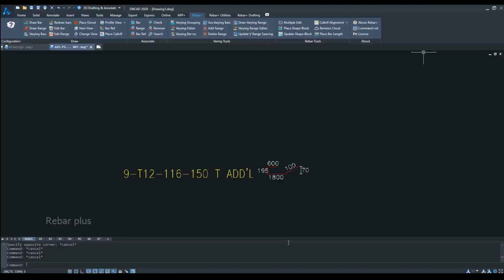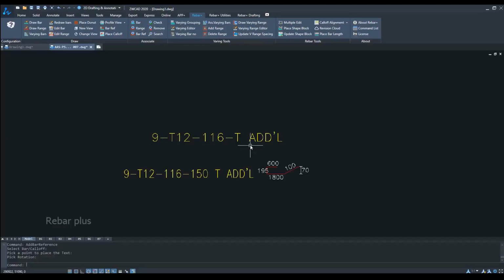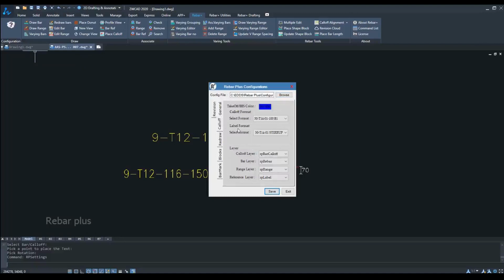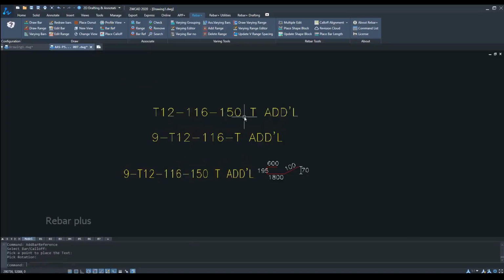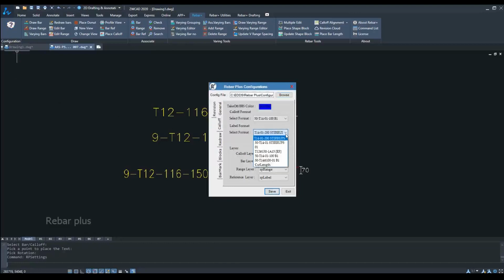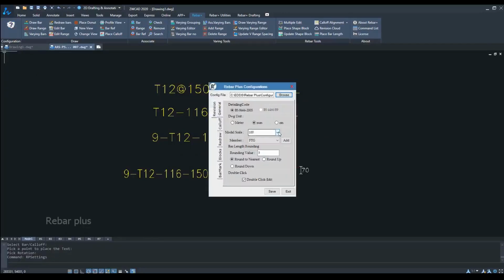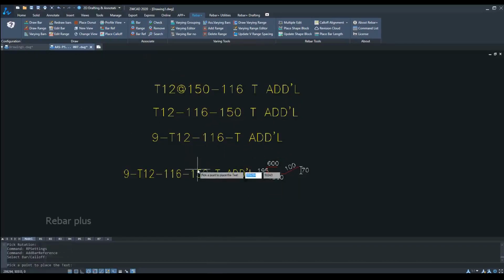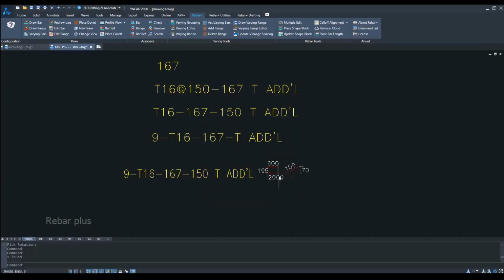02. Bar Reference | ZW CAD Platform | Rebar Plus | Rebar Detailing Software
Rebar Plus is the Add-in programme for CAD Software. Rebar Plus is specially made to help the rebar industry in creating the shop drawings and Bar bending schedules.

Rebar plus is very cost effective and it supports various CAD software.